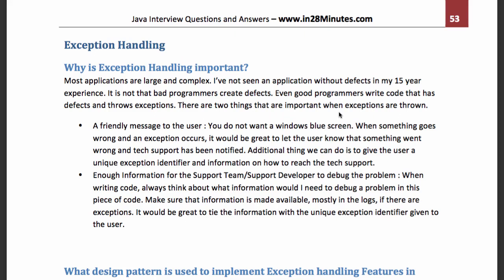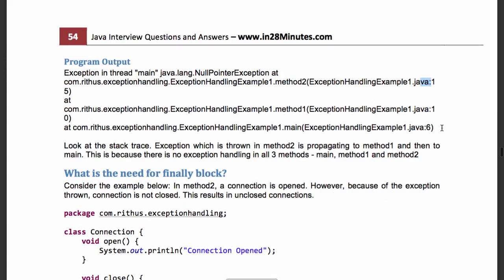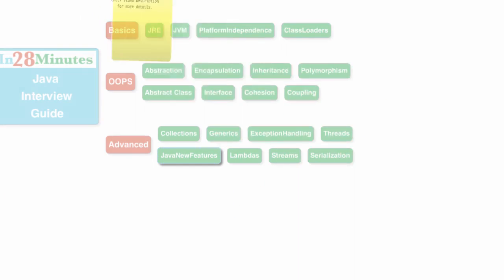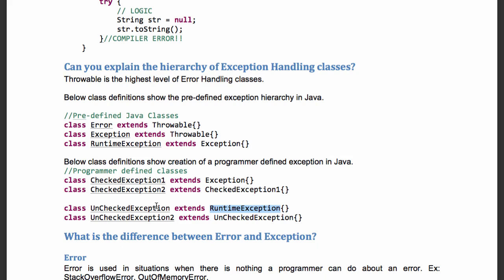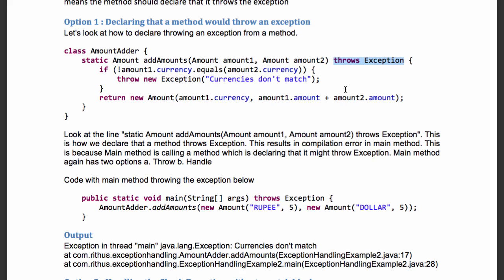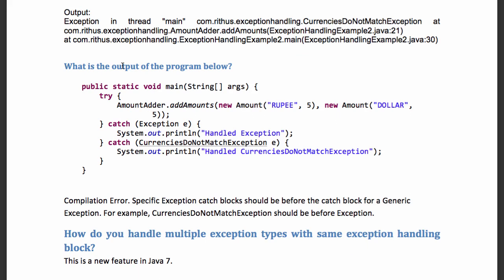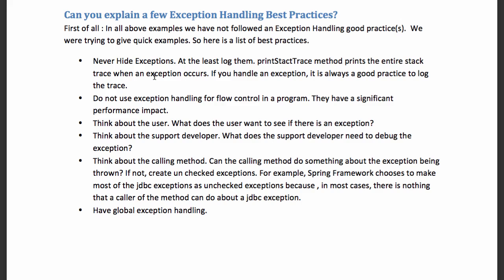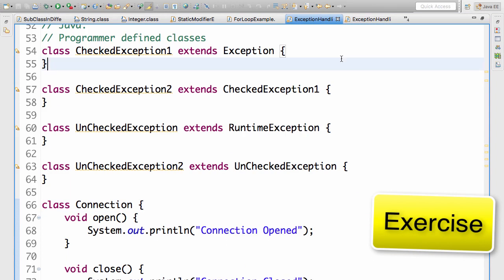Java Exception Handling Interview Questions and Answers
Questions
91 . Why is exception handling important?
92 . What design pattern is used to implement exception handling features in most languages?
93 . What is the need for finally block?
94 . In what scenarios is code in finally not executed?
95 . Will finally be executed in the program below?
96 . Is try without a catch is allowed?
97 . Is try without catch and finally allowed?
98 . Can you explain the hierarchy of exception handling classes?
99 . What is the difference between error and exception?
100 . What is the difference between checked exceptions and unchecked exceptions?
101 . How do you throw an exception from a method?
102 . What happens when you throw a checked exception from a method?
103 . What are the options you have to eliminate compilation errors when handling checked exceptions?
104 . How do you create a custom exception?
105 . How do you handle multiple exception types with same exception handling block?
106 . Can you explain about try with resources?
107 . How does try with resources work?
108 . Can you explain a few exception handling best practices?
BEST SELLING COURSES - 30 DAY MONEY BACK GUARANTEE
► Spring MVC For Beginners : Build Java Web App in 25 Steps --›